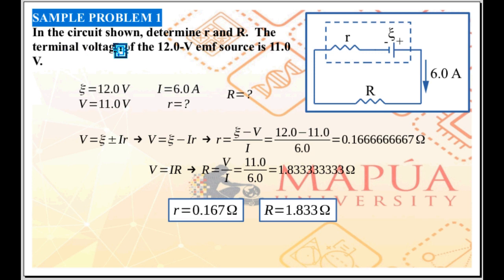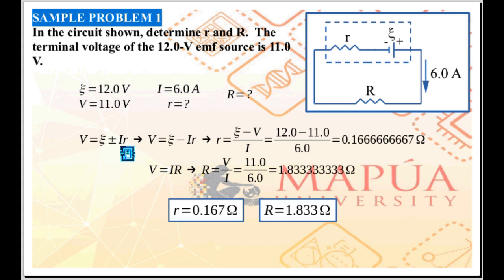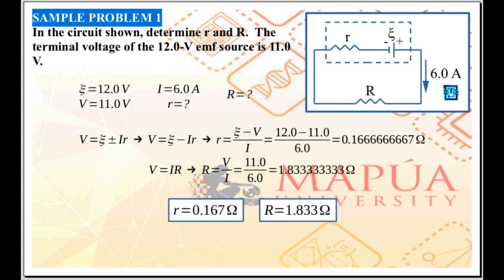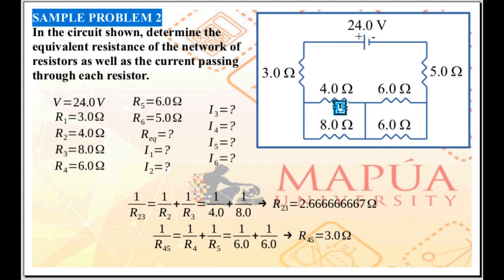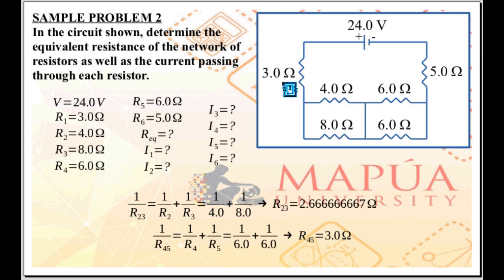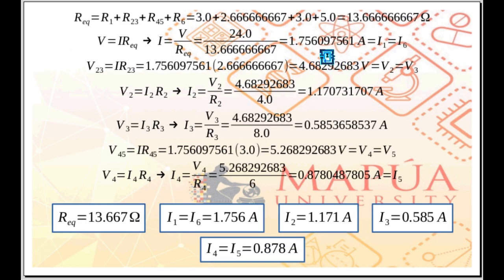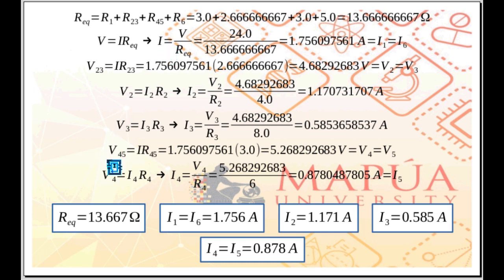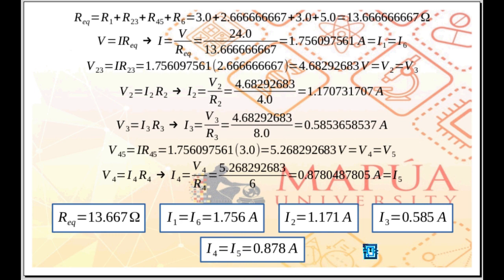SIMPLE CIRCUITS 071 - EXAMPLES PART 1 (2021)